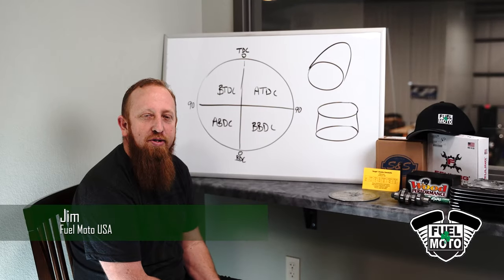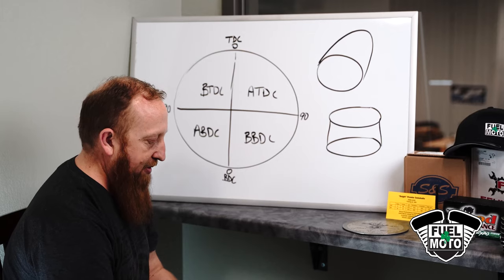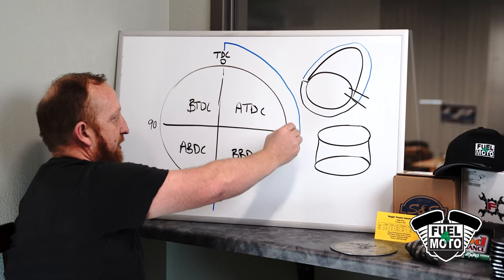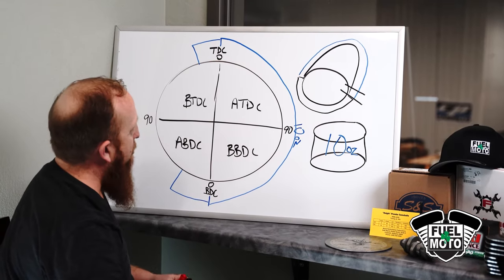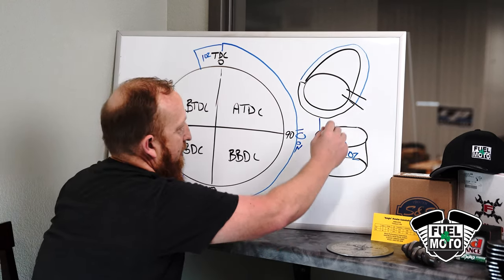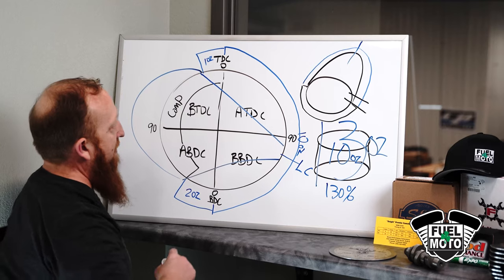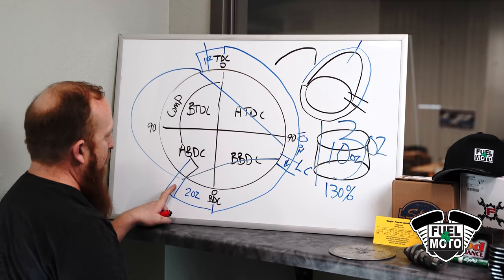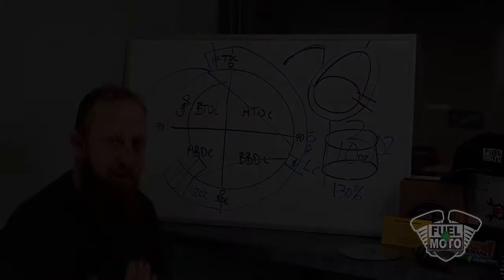Part 1 Cam Basics: How camshafts work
Part 1 on how camshafts work. In this series we're discussing camshafts in Harley Davidson V-Twin engines and how the relative designs affect & influence power output